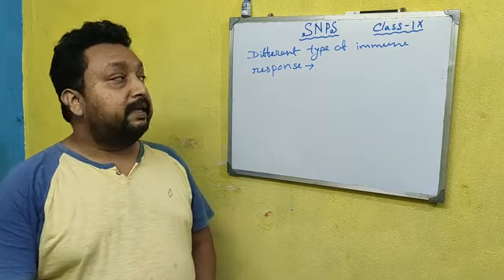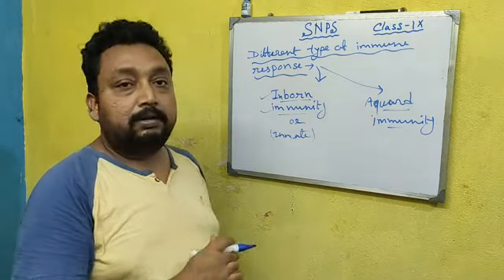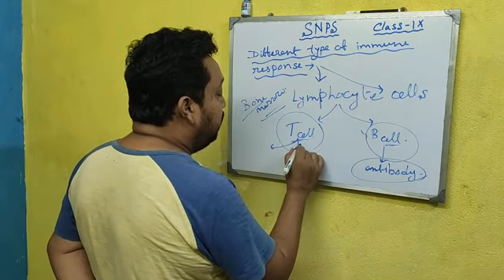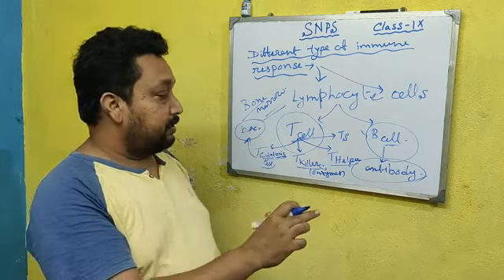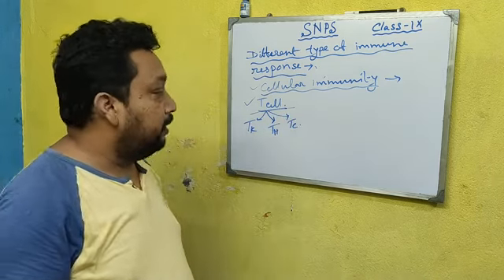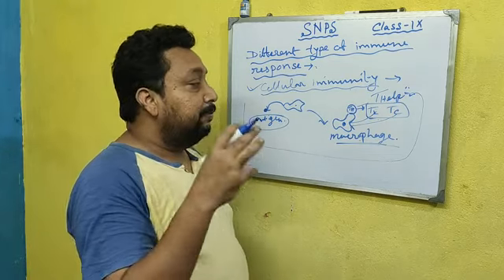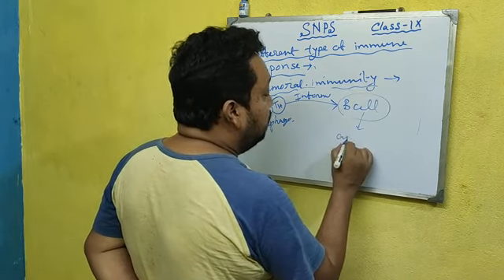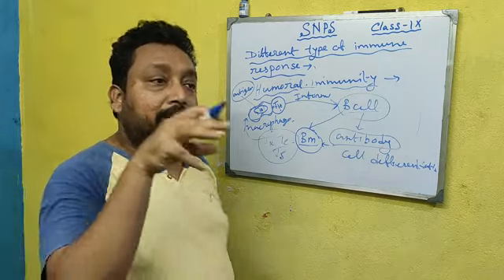Grade -9th Science (Biology )by Sovan Sir